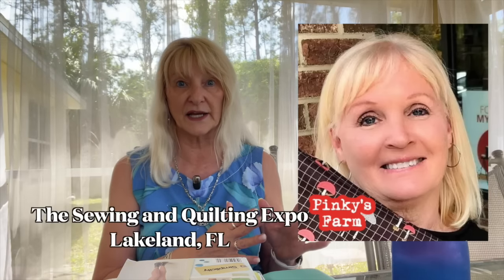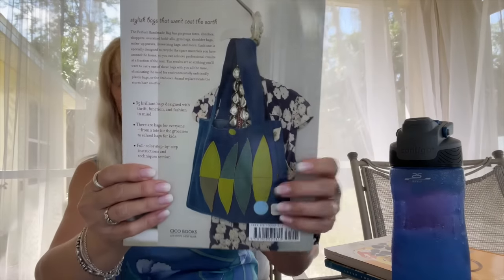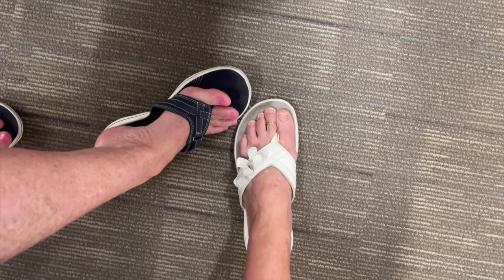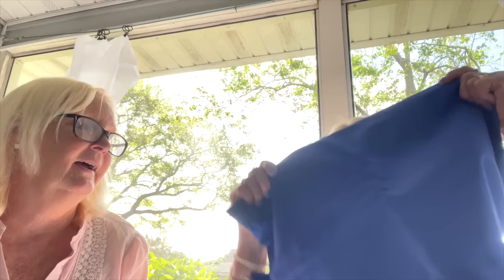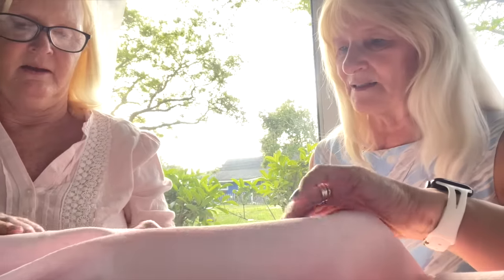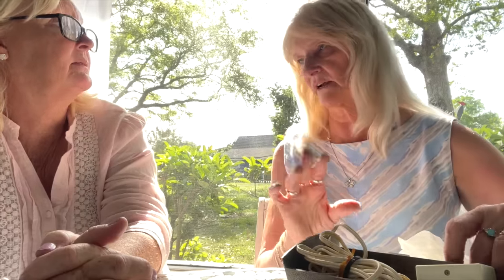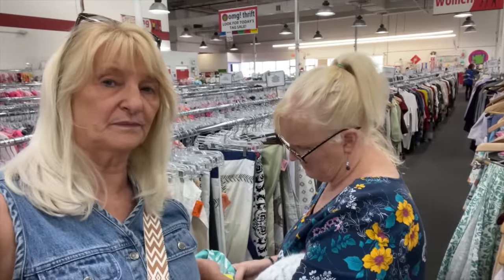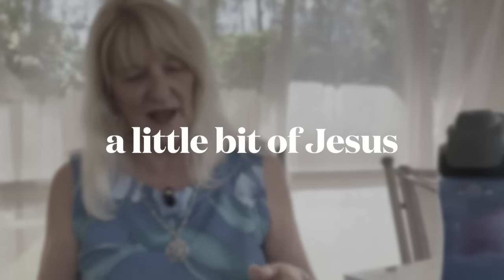Thrifted Finds, Coffee Grinds, & Beaded Minds with My Bestie Trish@pinkysfarm461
Join me and my bestie Trish @pinkysfarm461 for a week of ultimate relaxation and creativity! We hit the thrift stores for unique finds, relaxed over coffee, and got crafty with some DIY beading. Follow along as we unwind, share laughs, and score some amazing thrifted treasures. ☕️️✂️

You can also find these tools in the list below:
My favorite sewing notions:
Project bags

Pfaff 2140, no longer made but fabulous machine.  Check eBay.
Reliable Maven Iron

My fantastic Flexispot adjustable table
72" x 30" basic table, white base with bamboo top

Stuff I use to film:
🎙️ Comica CVM-VM10-K2 Pro Microphone
💡 Neewer Video Light
I used a stand I already have but you can find the light with stand included here.  This is a set of two lights with the stands

I love Audible for my audiobooks.
Try it FREE here and get 2 FREE audiobooks
Or give the gift of an Audible Membership to someone special!